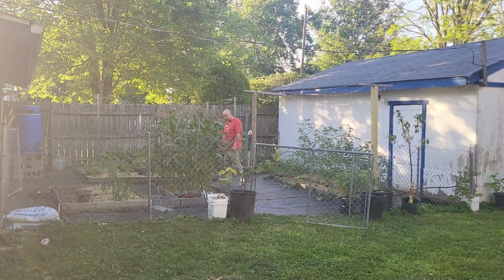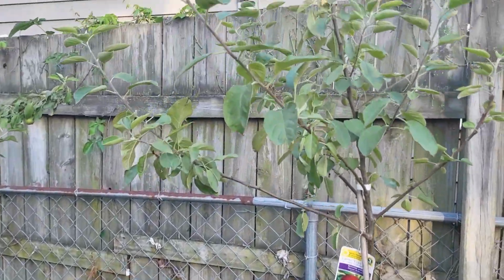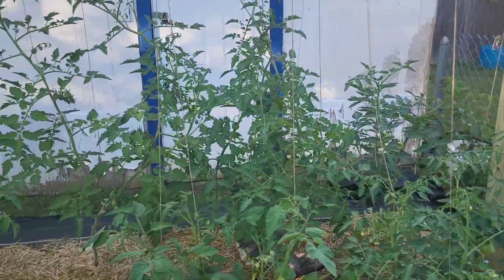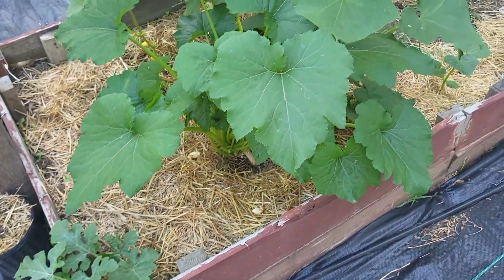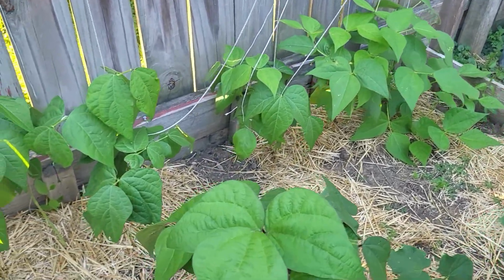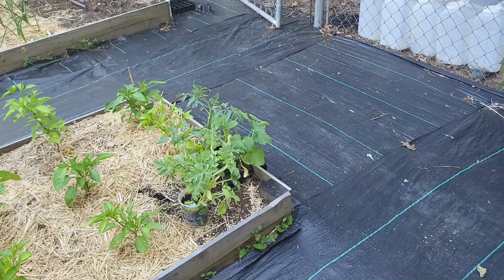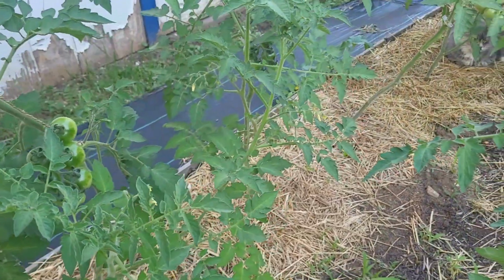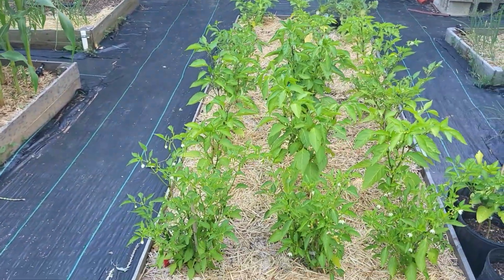Early June Yarden update | Plus pollination tips!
The early June Yarden update. I also drop nuggets on how to boost pollination to maximize fruit set.